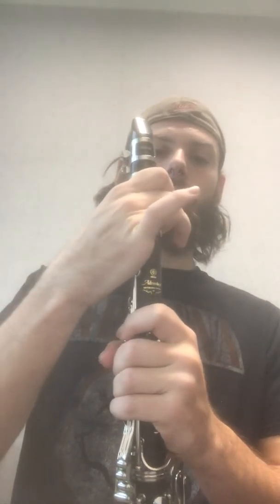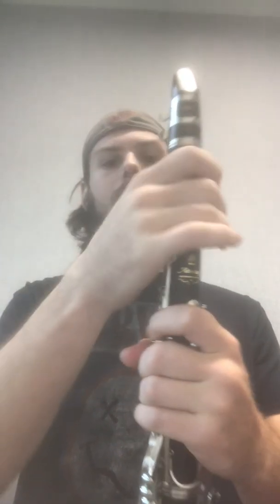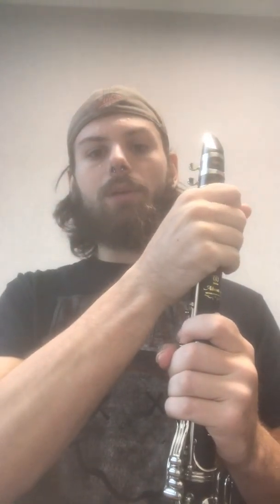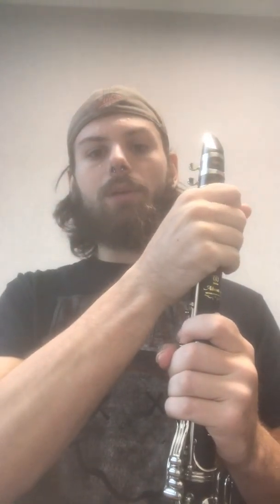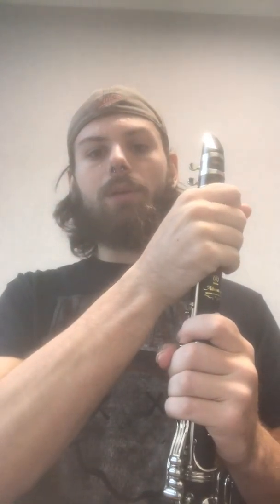Clarinet First 5 Notes + Song #19